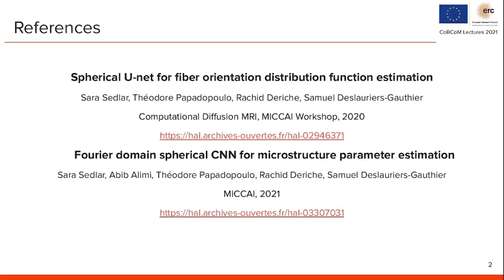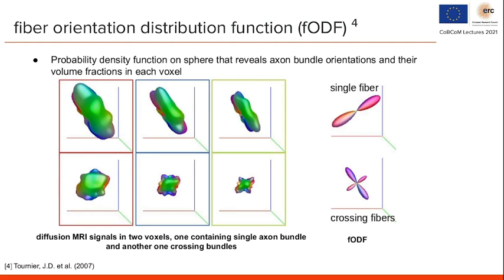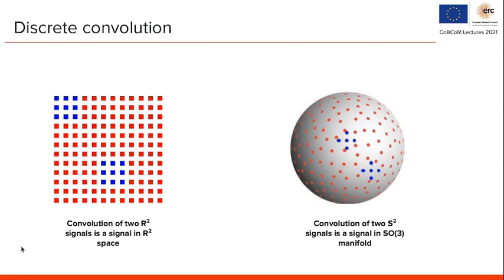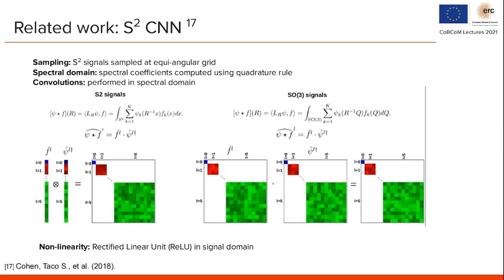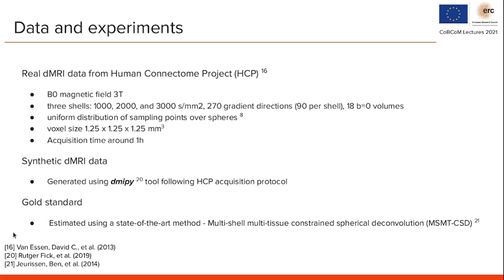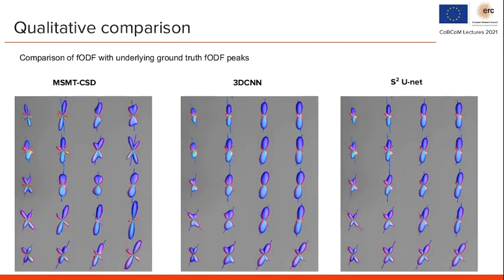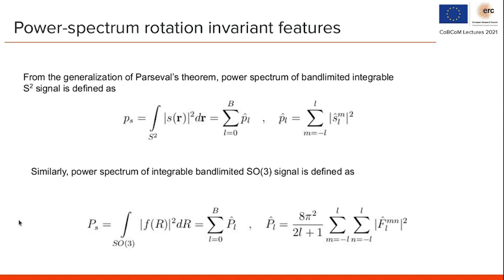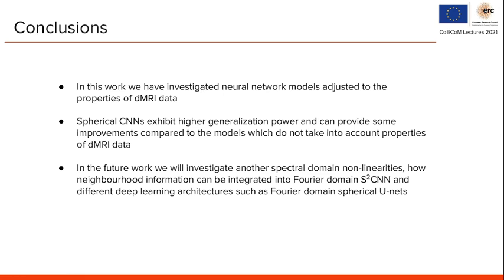CoBCoM Lectures 2021 - Spherical Convolutional Neural Networks for Diffusion MRI Analysis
Diffusion Magnetic Resonance Imaging (dMRI) is an imaging technique which enables analysis of the brain tissue at a microscopic scale, particularly the analysis of white matter. Given a high enough angular resolution, a common way to explain the measured signal is via fiber orientation distribution function (fODF). This function describes the orientation and volume fraction of axon bundles within each voxel and is an essential ingredient of tractography. In this work, we have investigated a deep learning approach for the fODF estimation. U-nets enable fast and high resolution inference by combining multi-scale features from contracting and expanding parts of the network. As dMRI signals are most commonly acquired on spheres, we propose a spherical U-net which is adjusted to the properties of the dMRI data, namely its real nature, antipodal symmetry, uniform sampling and axial symmetry of the signals corresponding to individual fibers. We compared our model with another deep learning approach based on a 3D convolutional neural network and a state-of-the-art approach-multi-shell multi-tissue constrained spherical deconvolution, on real data from Human Connectome Project and synthetic data generated using ball and stick model. The methods are compared in terms of mean square error and mean angular error for dMRI signals of different angular resolutions. Provided quantitative analyses show improved performance with our approach even with significantly reduced number of parameters and results obtained on synthetic data indicate its robustness with respect to noise. Qualitative results illustrating the performance of the methods are also presented.

This work was funded by the European Research Council (ERC) under the European Union’s Horizon 2020 research and innovation program (ERC Advanced Grant agreement No 694665: CoBCoM - Computational Brain Connectivity Mapping. P.I.: Rachid Deriche).